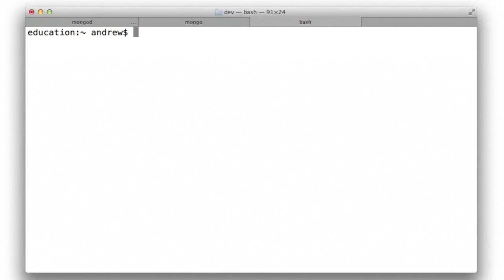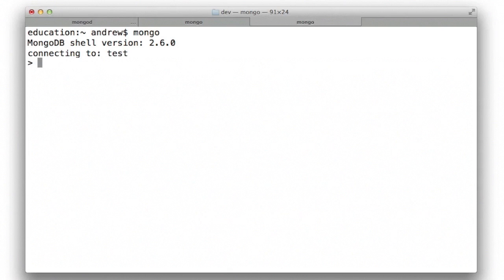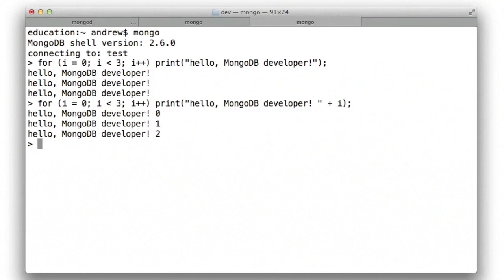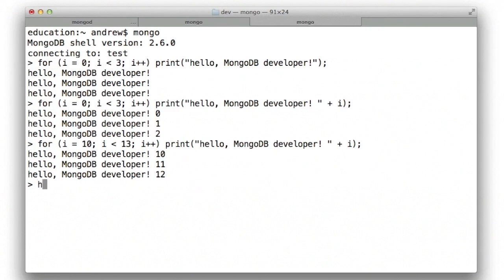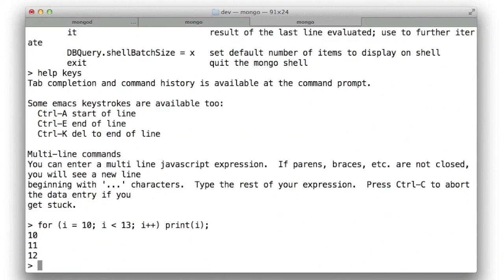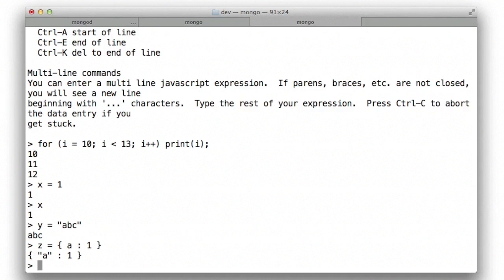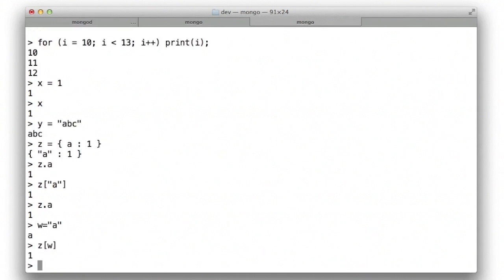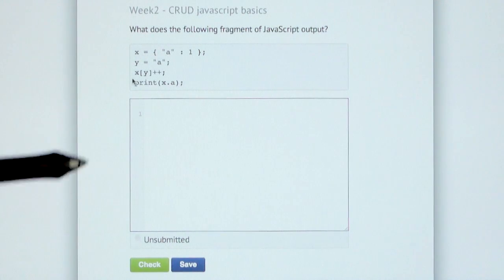secrets of the mongo shell